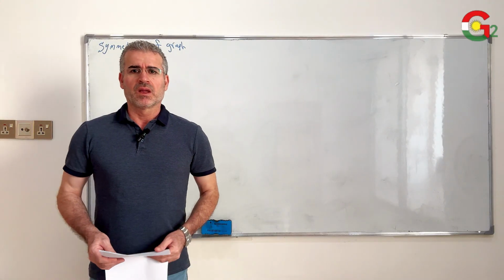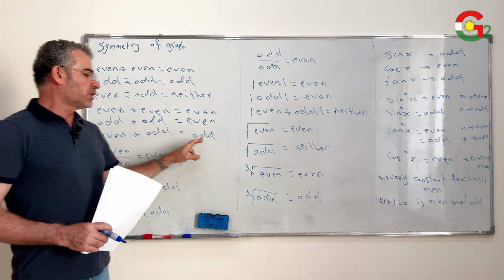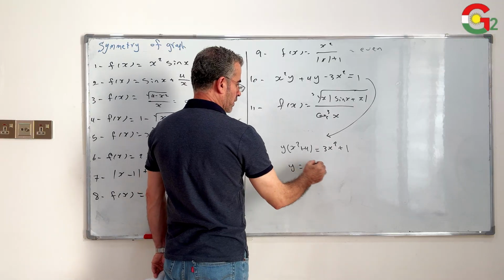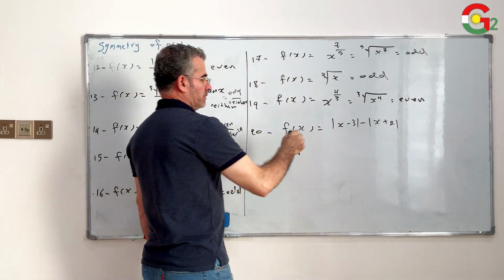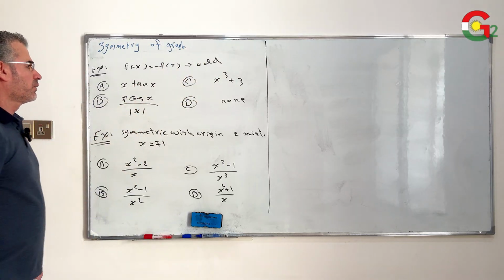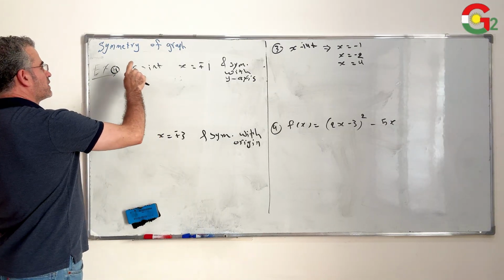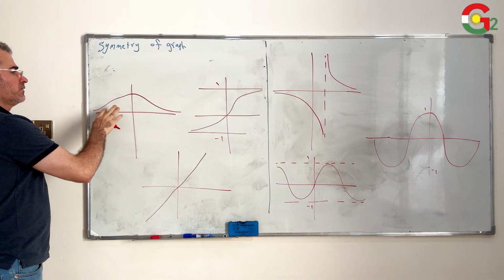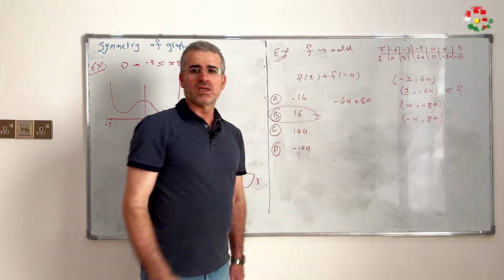lesson (1-1)_Symmetry of functions -5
@In this lesson, we discover how to identify whether a function is even, odd, or neither, using algebraic tests and graphs. Perfect for Grade 12 students, exam preparation, and anyone wanting to strengthen their understanding of functions.